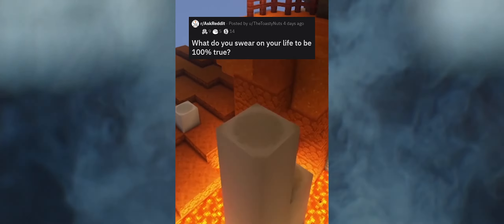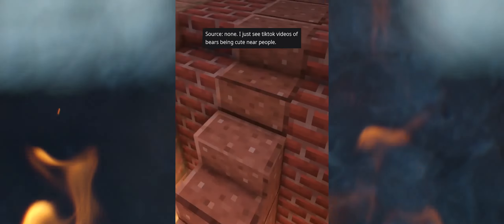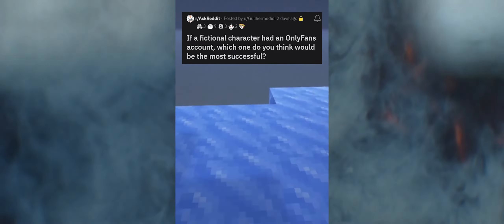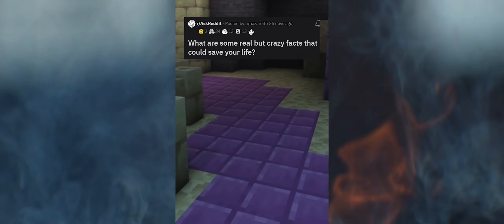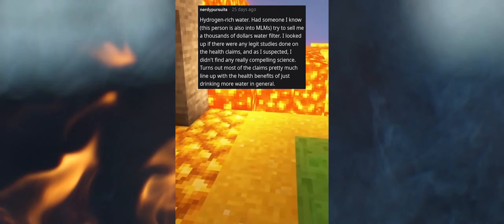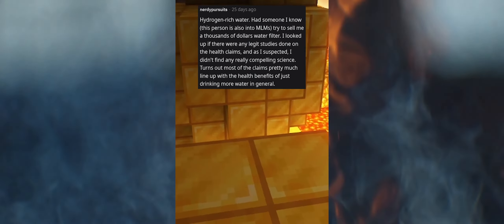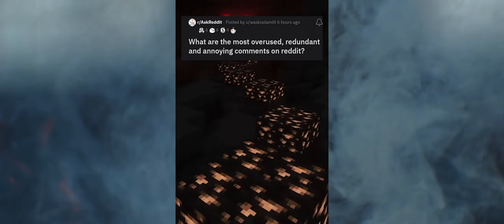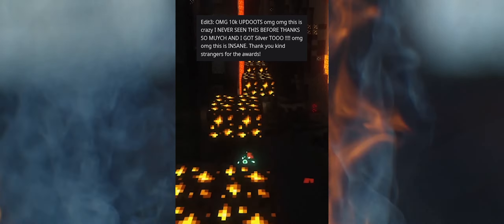TOP 10 Most Watched Ask Reddit Shorts - (r/AskReddit)